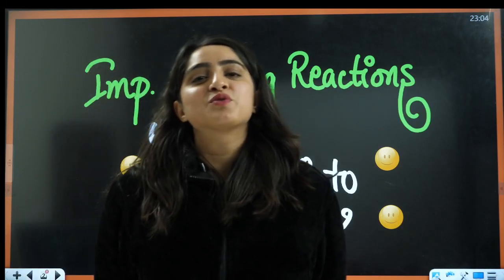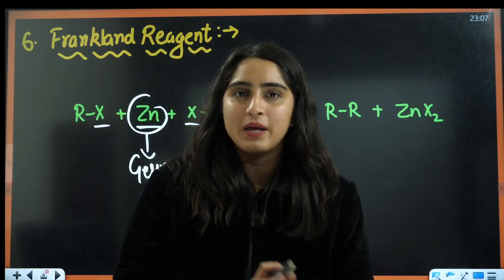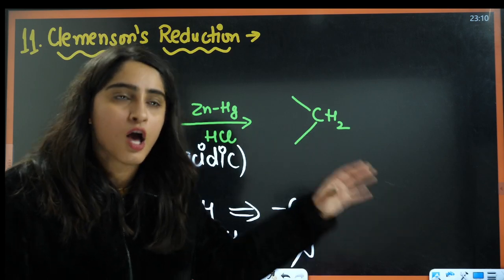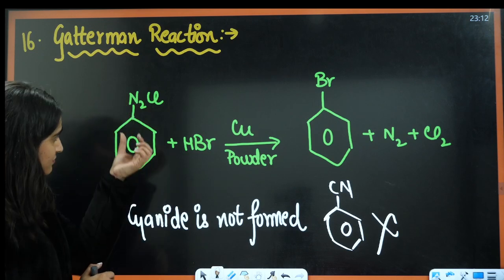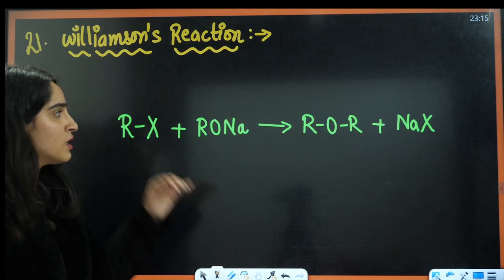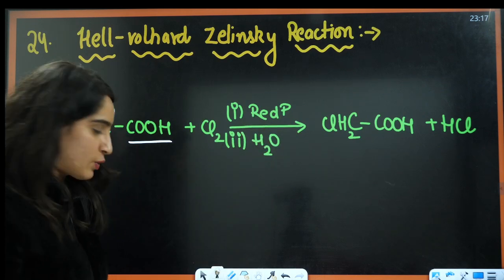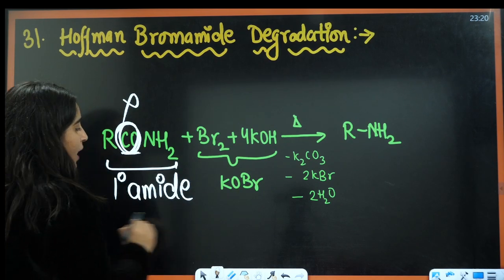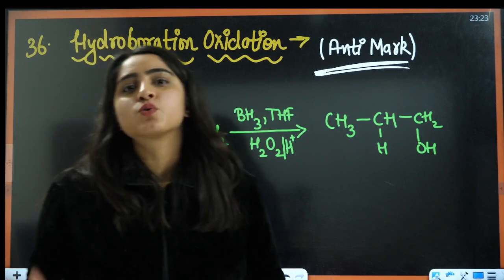Naming reactions in 20 minutes | Organic chemistry by Diksha Ma'am | NEET Eng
🔬 Unveiling the Secrets of Named Reactions in just 20 Minutes! 🧠📚

Join us for an exhilarating deep dive into Named Reactions – the backbone of organic chemistry! 🌐 In this power-packed session, we'll be decoding the intricacies of these reactions through a comprehensive mind map, ensuring you grasp the essentials for your NEET preparation.

🚀 What to expect:
1️⃣ Complete Chapter Coverage: We've condensed the key concepts into a concise 20-minute session, focusing on the most critical aspects for NEET aspirants.

2️⃣ Mind Map Mastery: Our expert breakdown, illustrated through a mind map, will help you visualize and memorize these reactions effortlessly.

3️⃣ Strategic Insights: Learn tips and tricks to tackle Named Reactions with confidence, making your NEET journey smoother.

Gear up for success and boost your organic chemistry game! 🌟 Don't miss out on this invaluable resource as you prepare for the upcoming challenges.